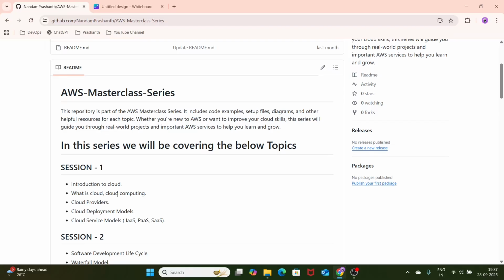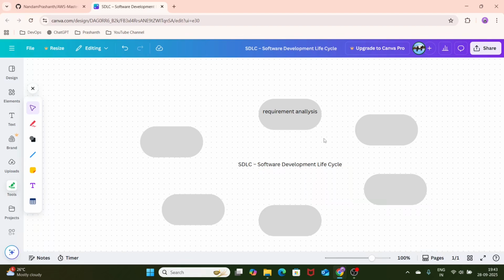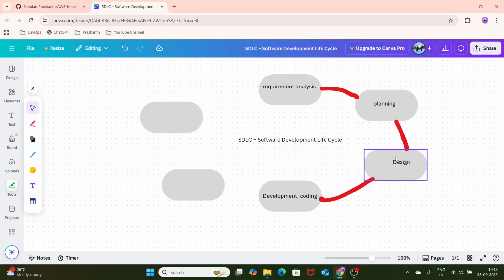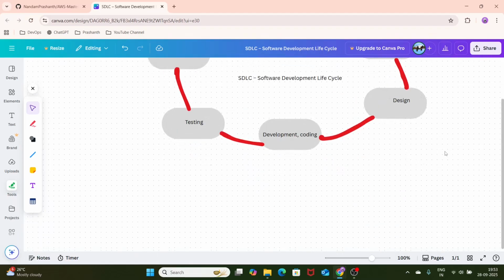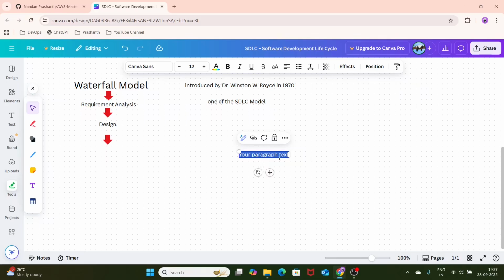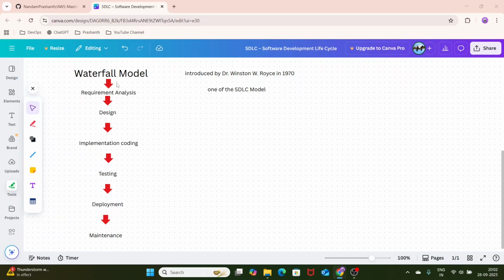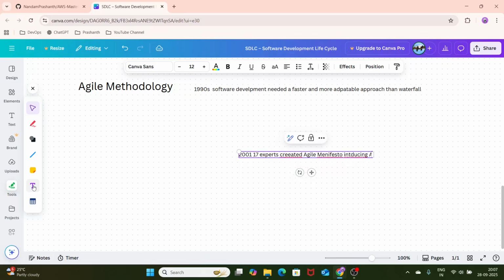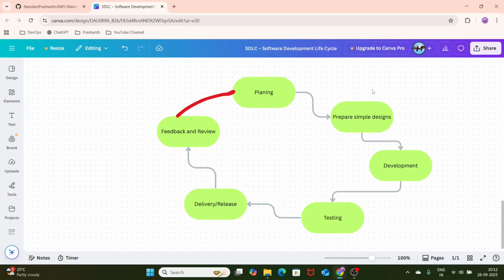SDLC Explained for Beginners | Software Development Life Cycle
Hello Everyone,

As  a part of our AWS Series In this video we will learn What is Software Development Life Cycle (SDLC), Waterfall Model, and Agile Methodology in a simple and easy way! 🚀

In this video, we will cover:
✅ Phases of SDLC with real-life examples
✅ Waterfall Model – Definition, Phases
✅ Agile Methodology – How it works, Examples, Benefits

This video is perfect for students, beginners, and anyone who wants to understand the fundamentals of cloud technology.